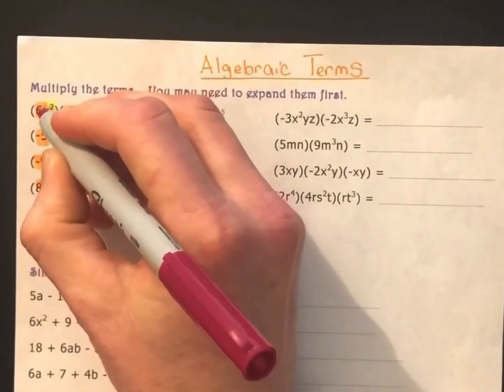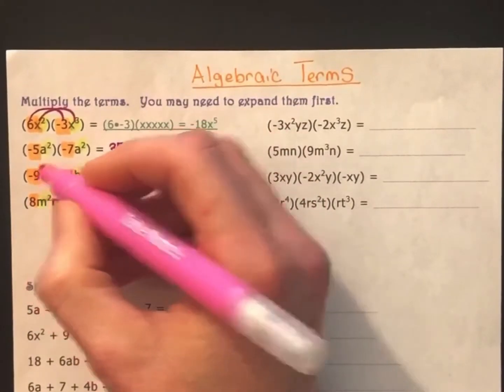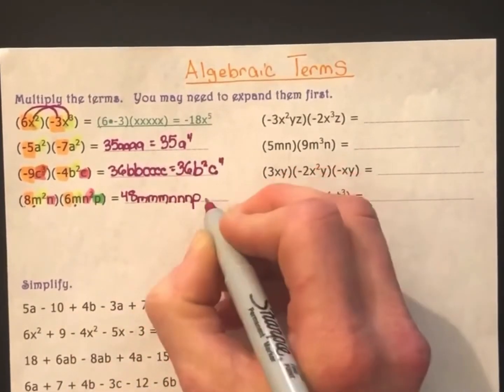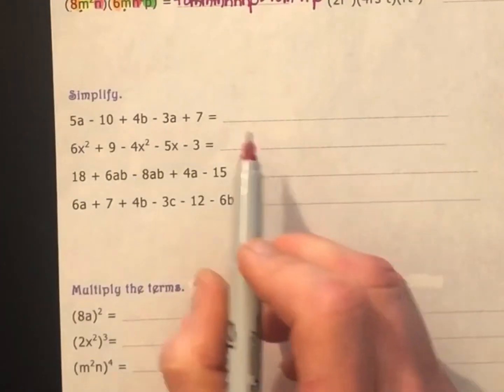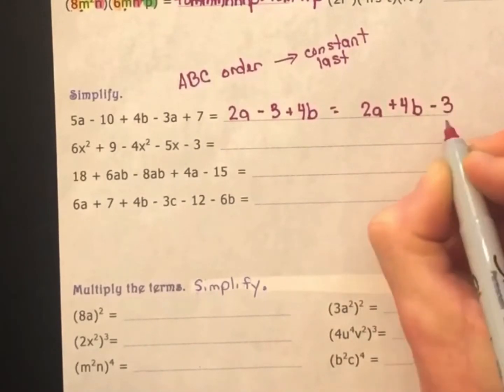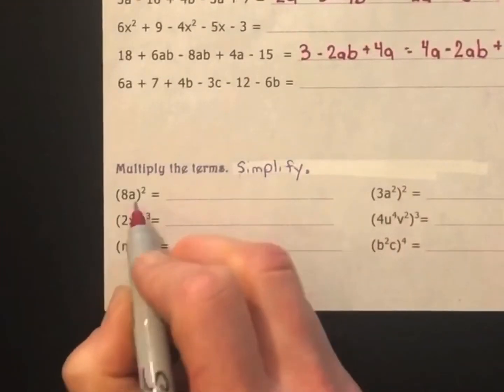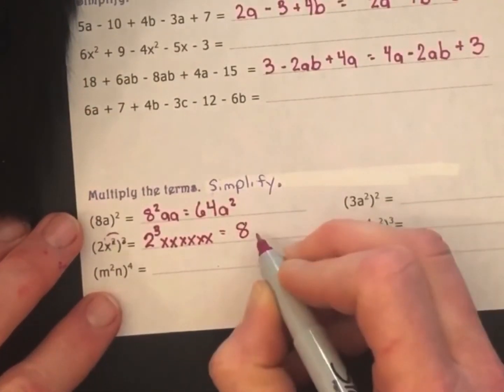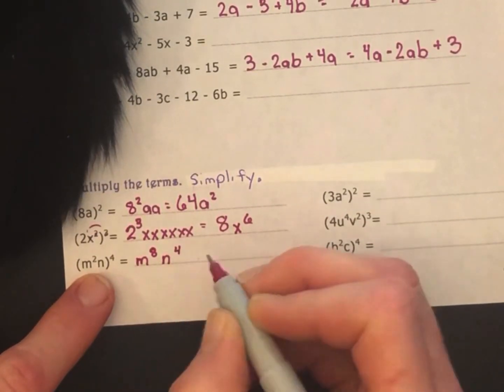Simplifying Terms with Franklin the snake & a friendly lizard